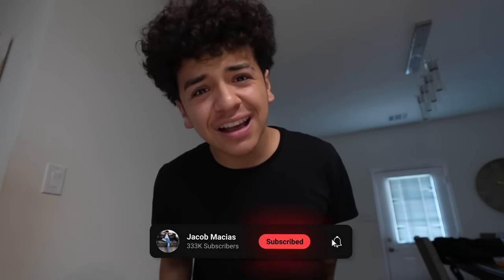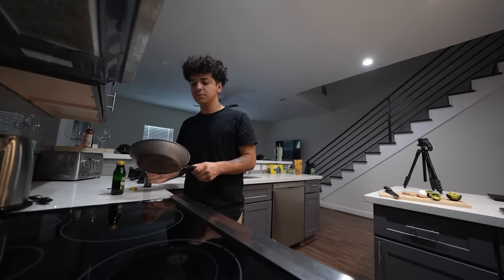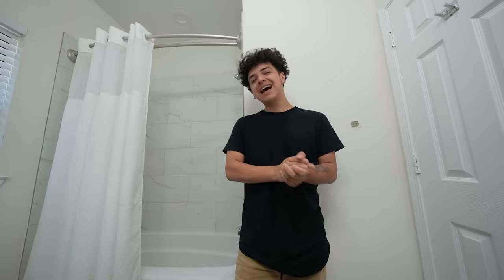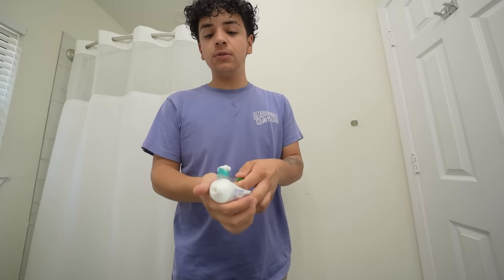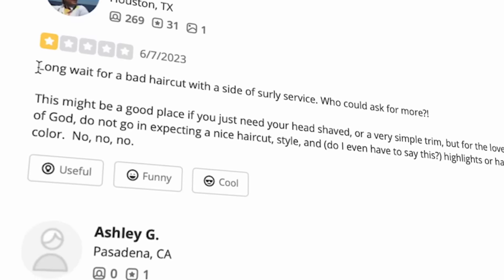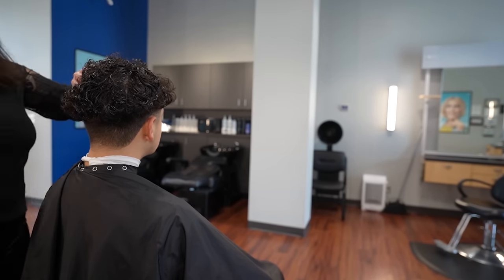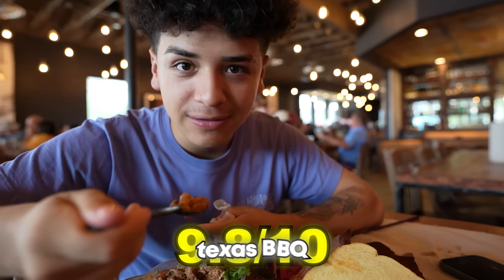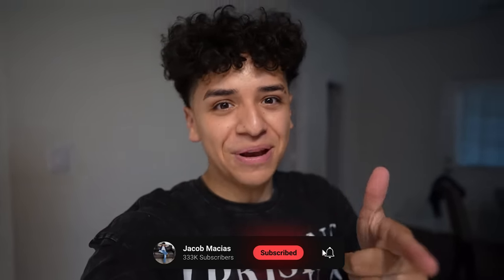1 STAR BARBERSHOP VS 5 STAR BARBERSHOP | *instant regret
Today I face my fear and finally cheat on my barber... SOON will I realize it was a mistake.

Couples channel- @jathaly
Podcast-  @jathalteapodcast8804